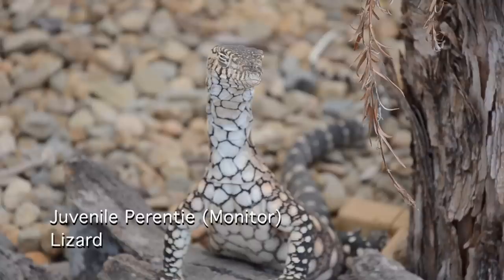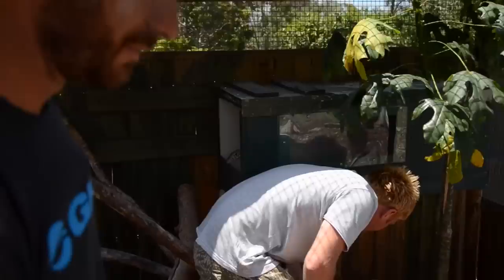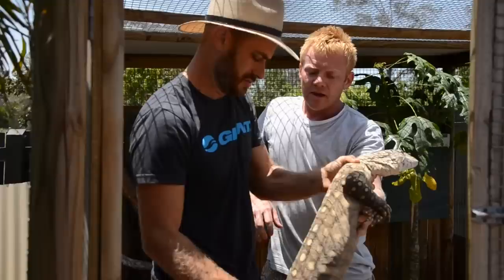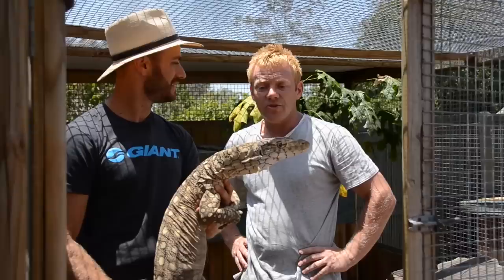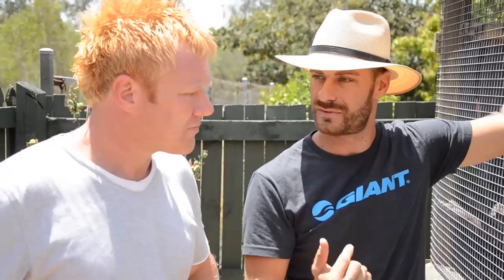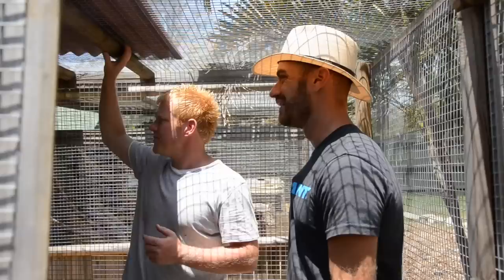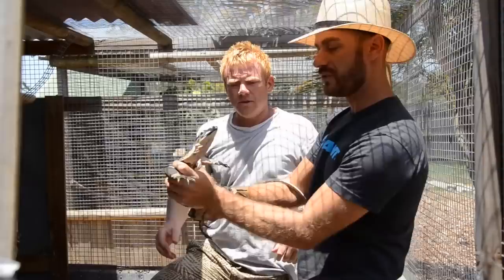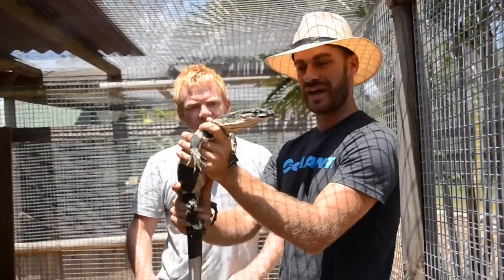Australian Monitor Lizards!: Kamp Kenan Bonus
Kenan Harkin knocks off some bucket list monitor lizards thanks to the Crittacam crew.  Check out these beautiful Perentie and Bells Phase Lace Monitors on this Kamp Kenan bonus episode from Australia!